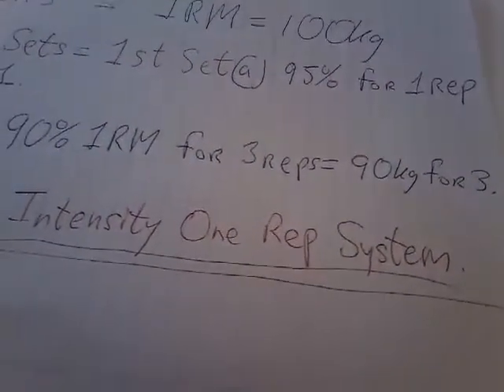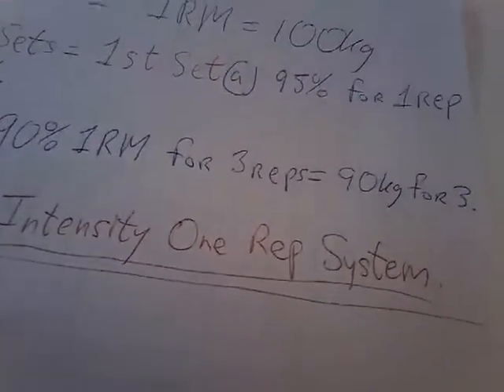High Intensity Training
High Intensity Strength training is great but when performed too frequently it has repercussions.